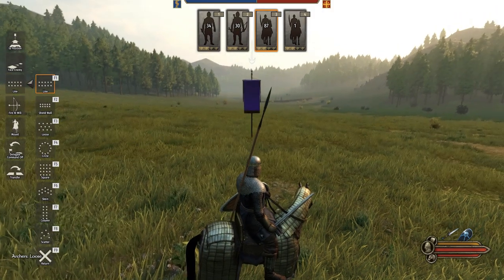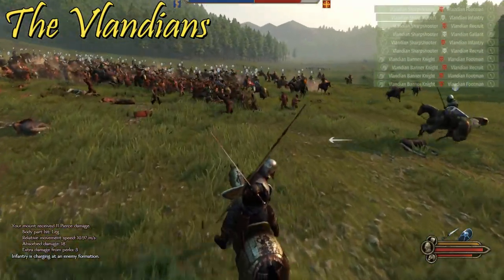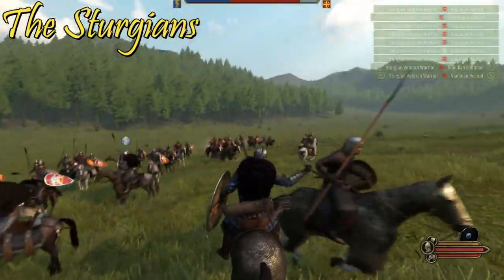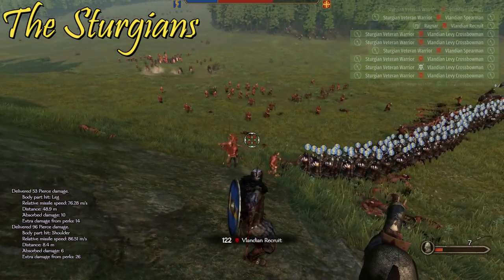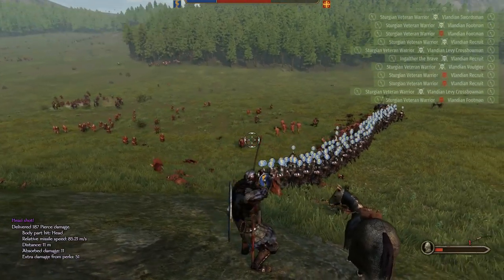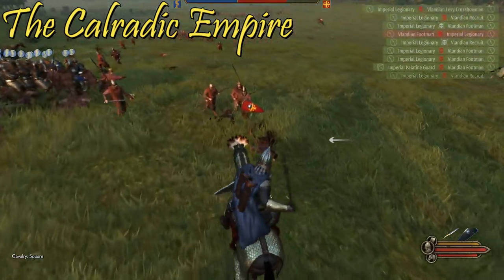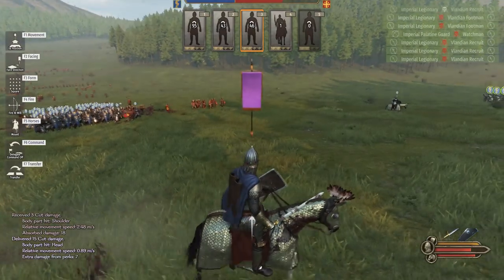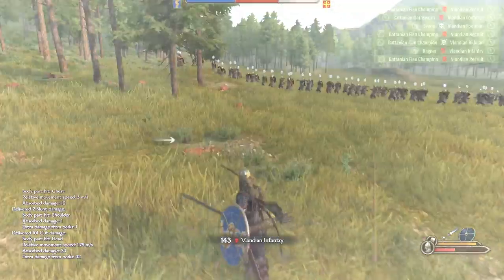ULTIMATE Troop Guide for M&B Bannerlord - Best Faction Units in Game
We all know how hard a ruler’s life is in Mount & Blade II: Bannerlord. Heck, you can have a hard time even if you are a lord on someone else’s kingdom. But that can be made easier by hiring the best soldiers there are in Calradia. So without further ado, let’s explore the best soldiers in Mount & Blade II: Bannerlord.

Getting the best soldiers in Mount & Blade II: Bannerlord won’t immediately make you the ruler of all kingdoms, but it will certainly get you a little closer to that goal.

A great army means battles will be easier to win. Winning battles means increasing Influence and Renown. And increasing those two will increase the likelihood of other lords and kings accepting you as a ruler. If that isn’t enough reason for you to start looking for the best army, then I don’t know what is.

Once you’ve got enough coin, you can then move on to high-tier troops. Let’s explore them.

Northern, Western and Southern Empire
There are 3 Roman empire factions and all share very similar troop units. And I can tell you right now, that this empire has some of the best heavy infantry troops (Legionary, Menavliaton and Triarii) and great ranged troops (Palatine Guards and Sergeant Crossbowmen). But their absolute best troop units are the Imperial Elite Cataphracts. They are crazy heavy-armored beasts with ridiculously good fighting skills.

Battania
The Battanians are fairly good folk, but other than the Battanian Fian Champions, none really stand out.
These champions use longbows and are, in my humble opinion, one of the best ranged infantry. They go hand to hand with the Palatine Guards and Sergeant Crossbowmen, combat-wise.

Vlandia
On the west side of the map, you will find the Vlandian kingdom. They are incredibly powerful against cavalry. I mean, if you are looking for an anti-cavalry unit, then you’ll find the best one in Vlandia, the so-called Vlandian Vouldiers. Better yet, they also possess the Banner Knights, which is a very OP heavy cavalry unit.

Sturgia
Looking to reincarnate the Nordic spirit? The Sturgians are Viking-looking warriors with not one, not two, but three awesome troop units. We’re talking the heavy cavalry unit Druzhinnik Champions, the two-hand-wielding Ulfhednar, and the anti-infantry Sturgian Veteran Champions.

Aserai
The incredible desert lords have my absolute favorite unit: the Vanguard Faris. The Vanguard Faris is a special heavy cavalry unit that specializes in throwing javelins. How cool is that?

Khuzaits
The nomadic tribesman of Khuzaits are all about fast-paced strikes, with their Heavy Lancers, Heavy Horse Archers and Darkhan. You even have the Khuzaits Khan’s Guard, which rock ass, firing their arrows on horseback at long distance before moving in with polearms to seal the deal.